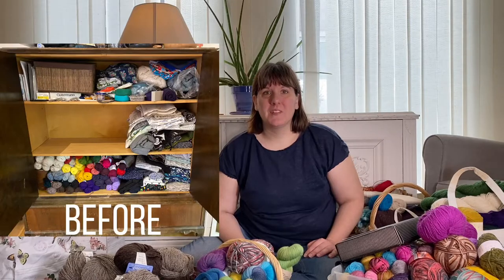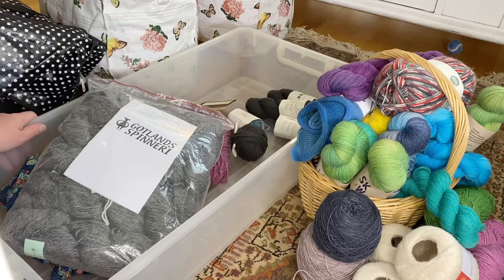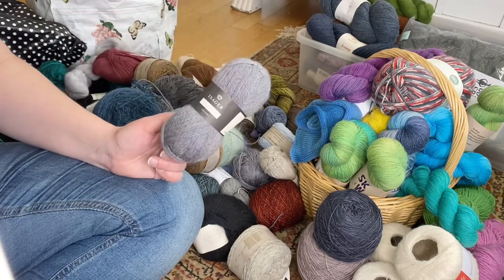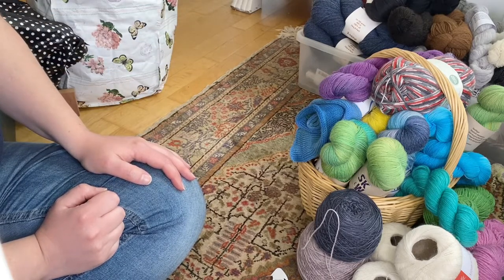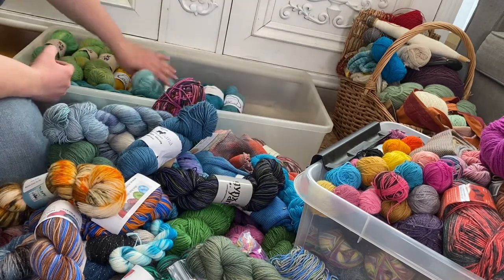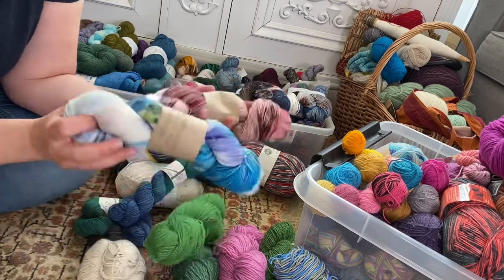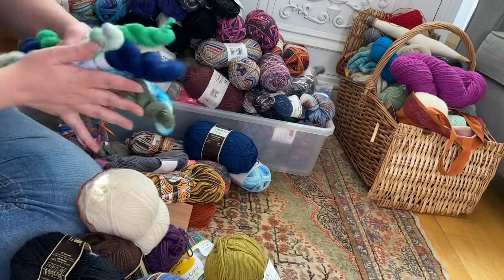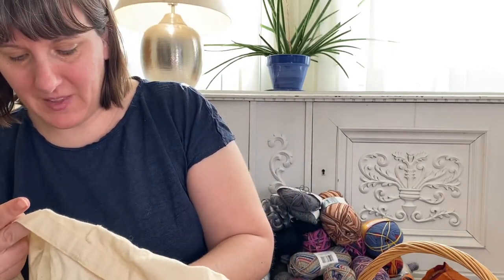Thursdays with Johanna- Stash cleaning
Stash cleaning
I go through all my private stash yarn and take a good look at all the yarn. My goal was to fit it all in one place and not to have bits and pieces of it everywhere.

The last weeks I've been on a cleaning spree, sorting through all different things at home. My main inspiration for this round of declutter was this video from Minimal Mum
We are not in any way heading for a minimalistic lifestyle (yet at least), but the video did speak to me 100%.

I keep on saying that it´s a lot of yarn, and to me it is. I know that some people may think that this is nothing and to some it's A LOT. After the declutter I felt like I have a manageble stash and a stash that serves my knitting style, that was my best take away from this!